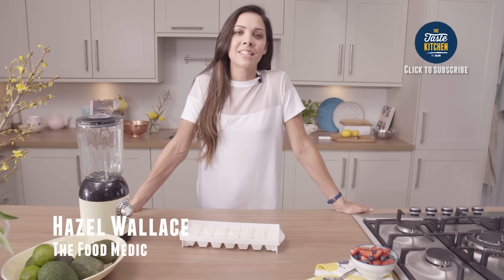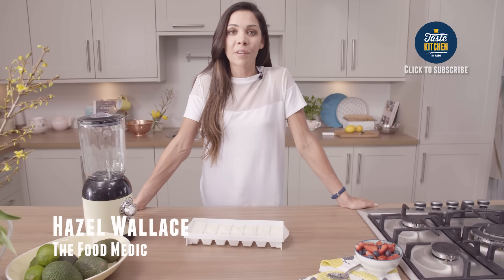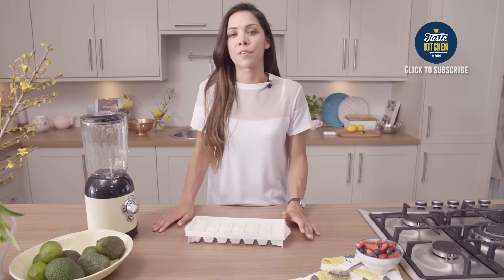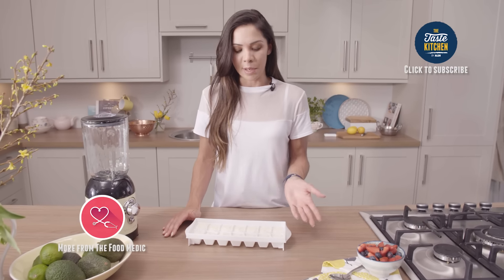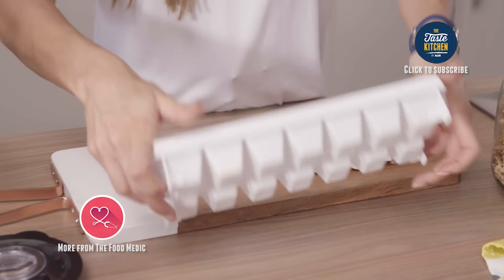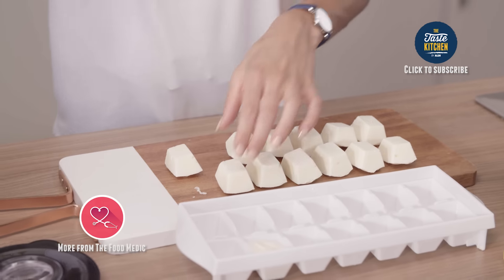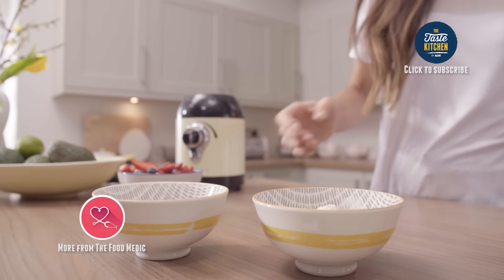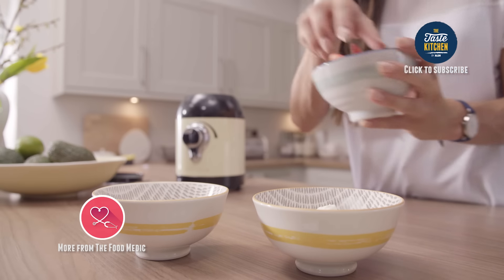TK Tip: Low sugar dessert from The Food Medic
Hazel Wallace shows us how to make a delicious summer dessert that’s low in sugar but big on taste